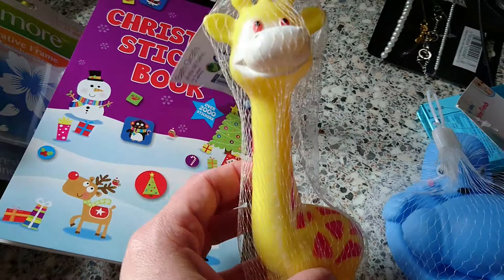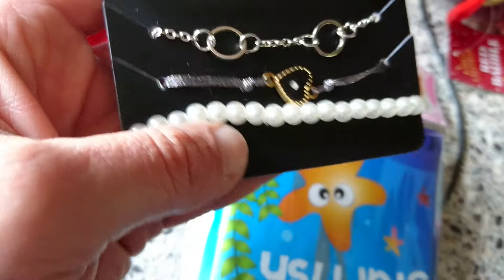Poundland and home bargains haul